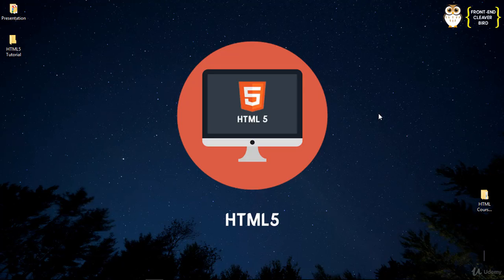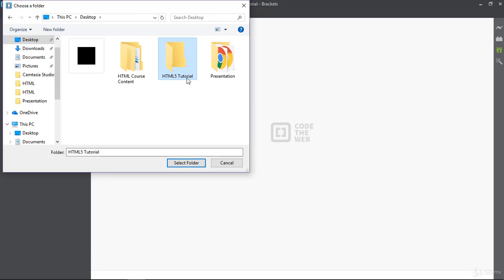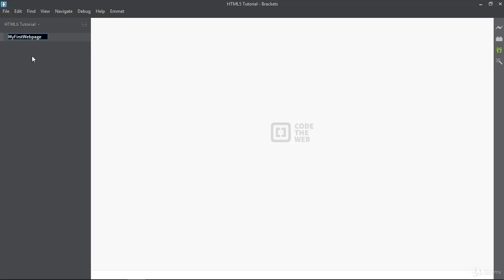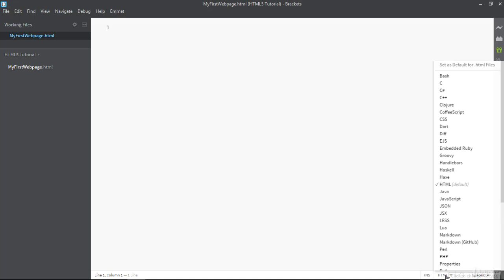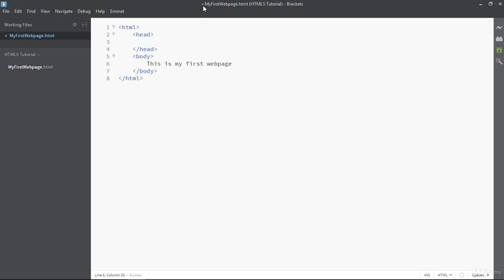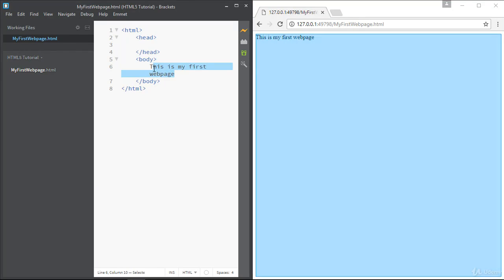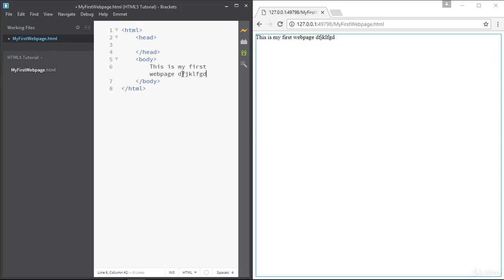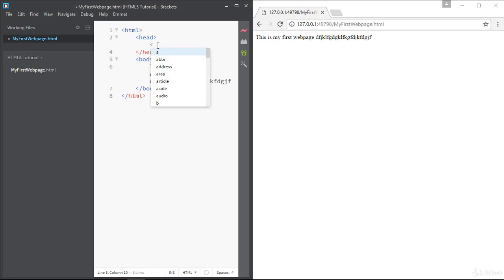Required tags for HTML5 skeleton ( HTML5 Tutorial 2020 )